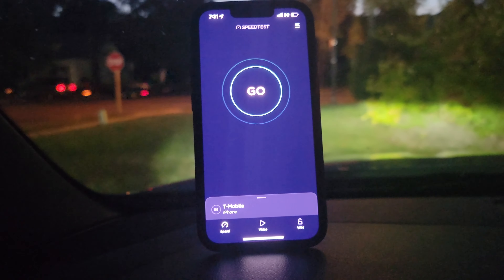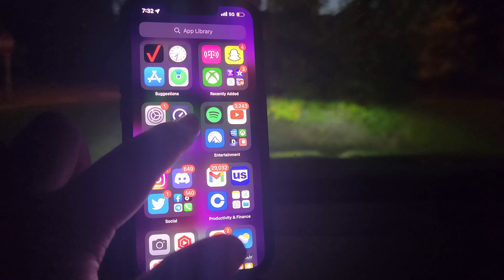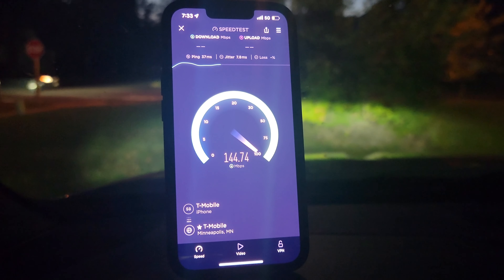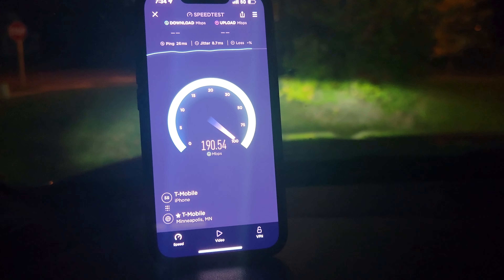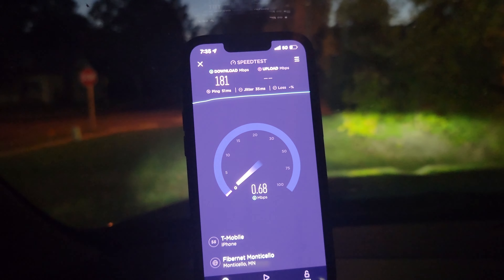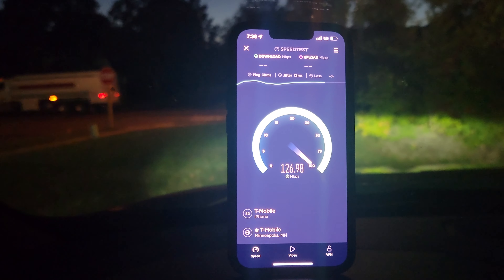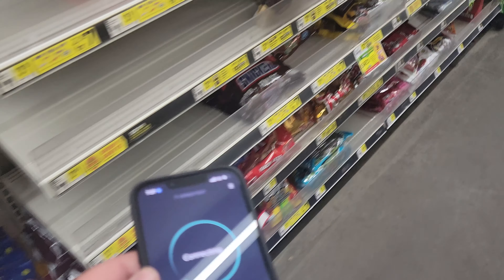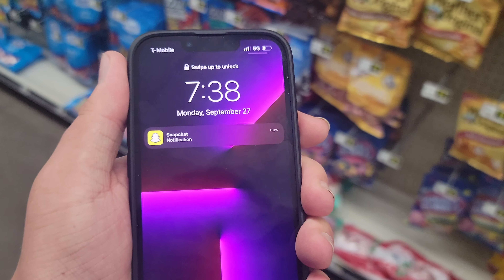iPhone 13 Pro T-Mobile 5G Speed Test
A speed test of T-Mobile on the iPhone 13 pro with N71 5G.